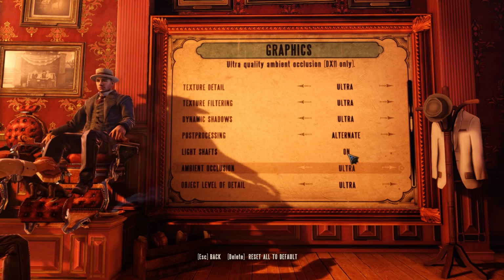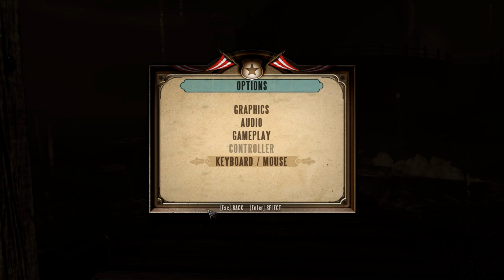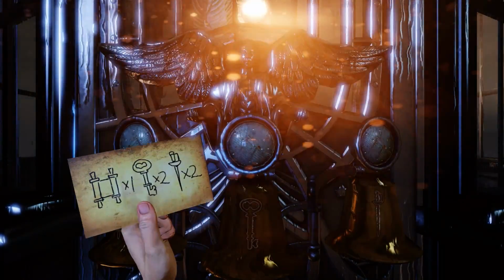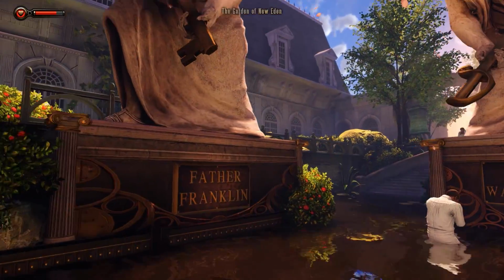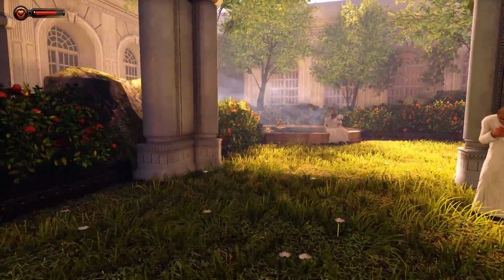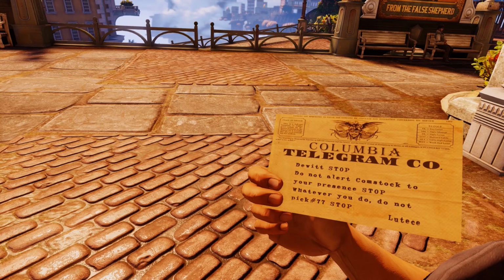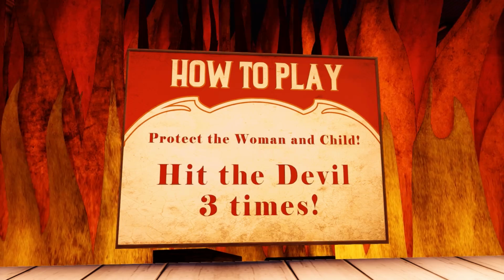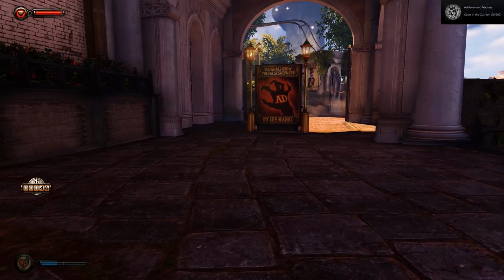Bioshock Infinite - The False Shepard | Max Settings | Walkthrough Part 1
As many of you know, Bioshock Infinite released today (March 25th). And I know many people have been waiting for this game (me included). So I figured, what better way to kick off the launch, then to do a walk through of the game? So here we are with the intro to Bioshock Infinite, hope you guys enjoy!

All gameplay is being filmed at absolute Max Settings, including using the Alternate Post Processing Effects.